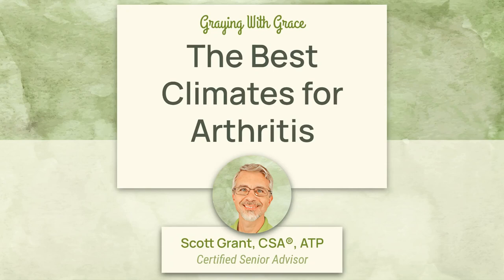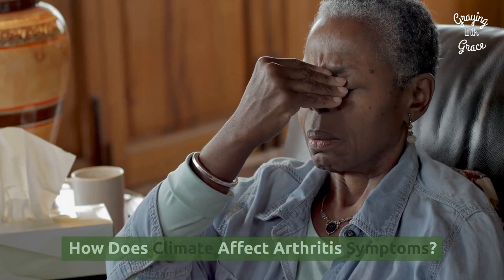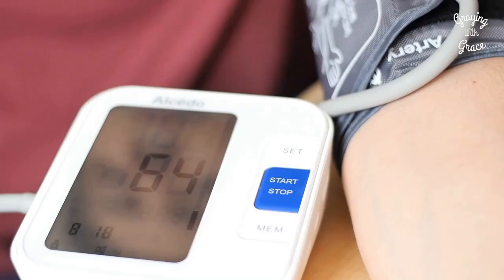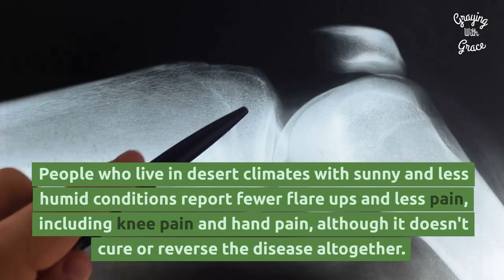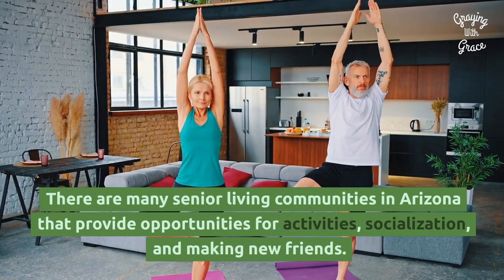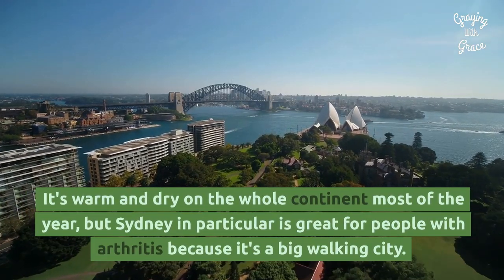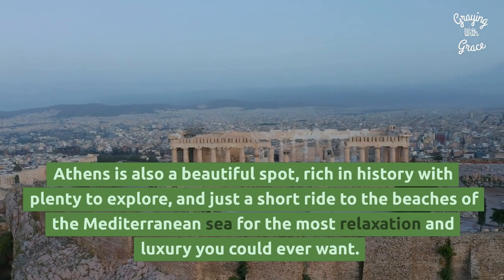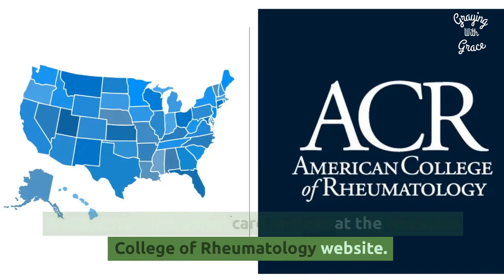Best Climates for Arthritis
$$$ Join My Silver Elite VIP Club For Savings on Personalized Apparel & Gifts for Older Adults $$$ The best climate for a person with arthritis has low humidity, mild to warm temperatures, and little fluctuation in barometric pressure. Here are a few US and International cities that are good for arthritis sufferers.